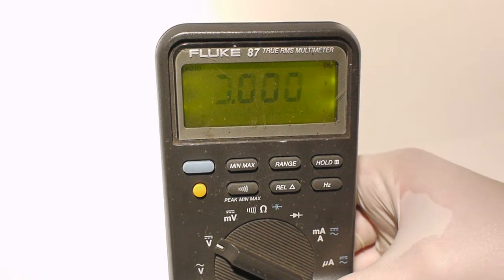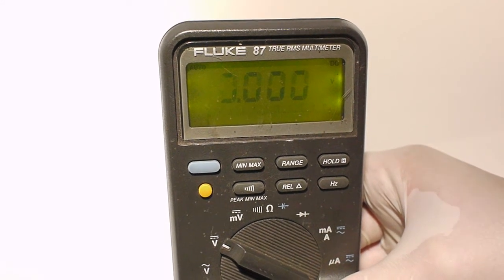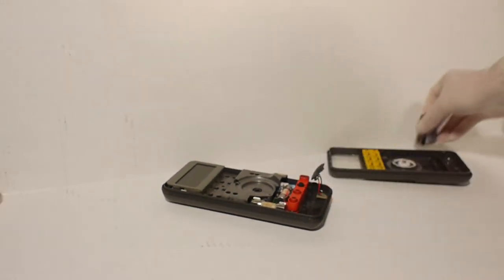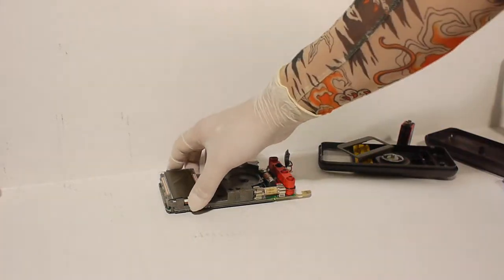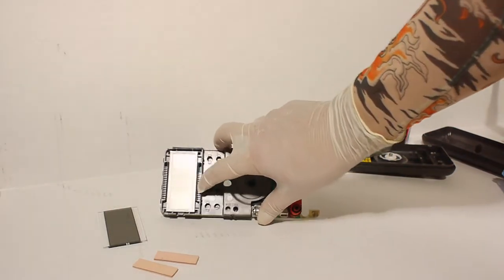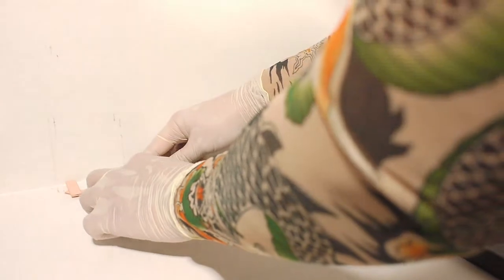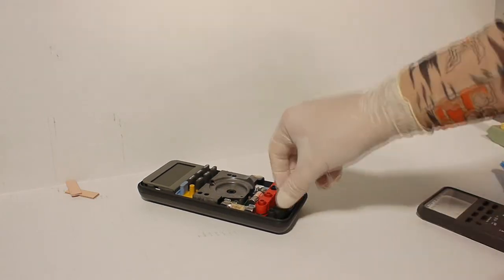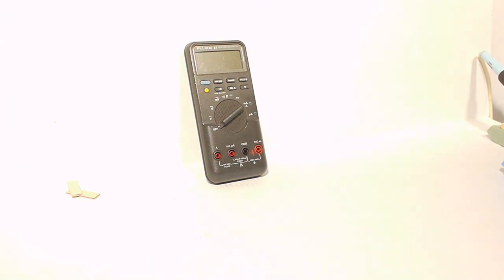Fluke 87 Multimeter Breakdown Step-by-Step and Faded Display Fix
How to properly disassemble the Fluke 87 Multimeter step-by-step.
A quick way to fix a faded display with missing segments is to clean the elastomeric connectors that connect to the LCD.  This is a temporary fix. Simply use rubbing alcohol and cotton swab to clean the top and bottom edges of the elastomers.  Re-insert them, and your meter should be good to go for a little while.  Your display will have the same problem again if it is cleaned.  The reason is because the old style pink elastomers lose their bounce and are not providing good connection from the LCD to the Main PCB.  We recommend replacing the elastomers.